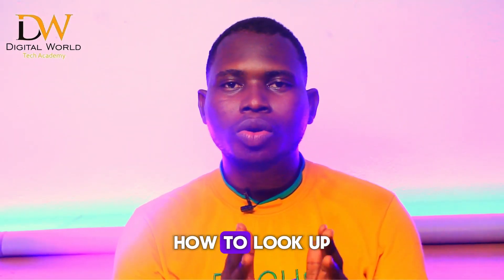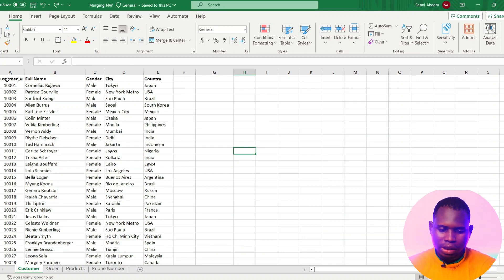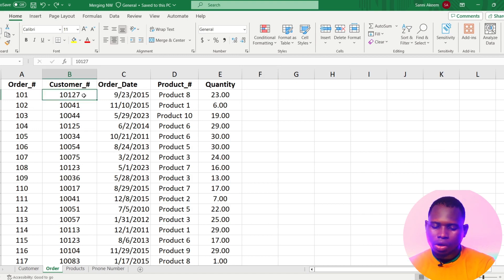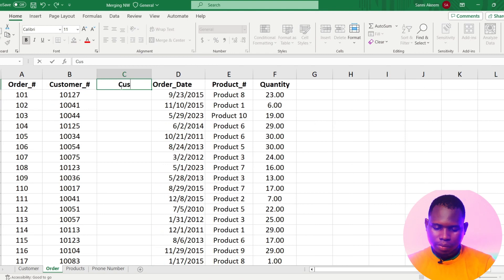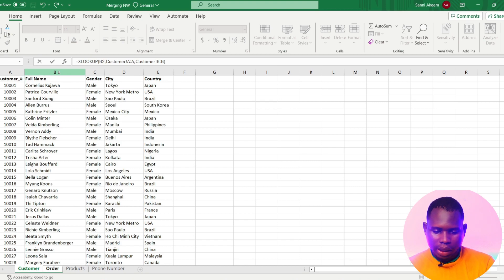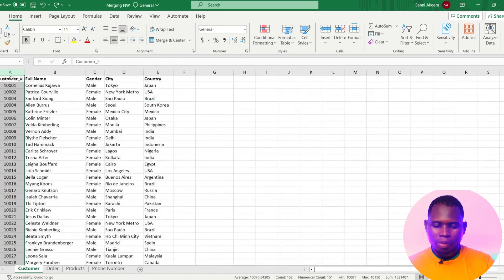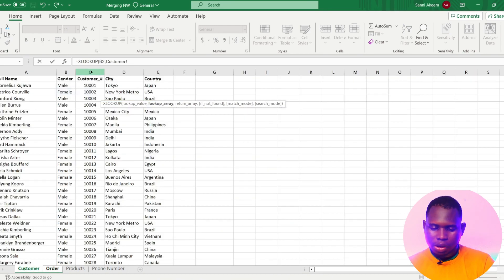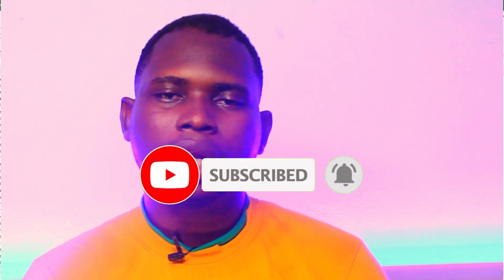Xlookup function in Excel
Welcome to our comprehensive tutorial on the XLOOKUP function in Excel! In this video, we'll cover everything you need to know about using XLOOKUP to search for values within your spreadsheets efficiently. Whether you're new to Excel or looking to enhance your data manipulation skills, this guide will help you understand the power and versatility of the XLOOKUP function.

📋 In This Video, You'll Learn:

What is XLOOKUP and how it works
The syntax and parameters of the XLOOKUP function
Practical examples of XLOOKUP in action
Tips and tricks for advanced XLOOKUP usage
Common errors and how to troubleshoot them